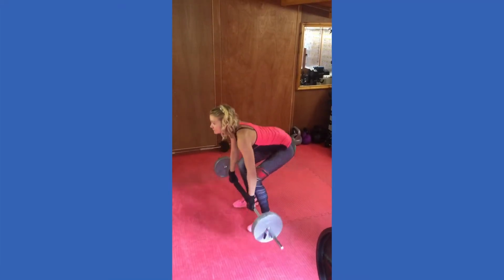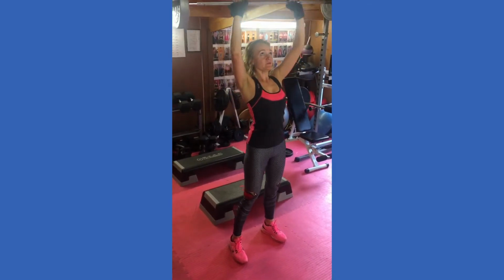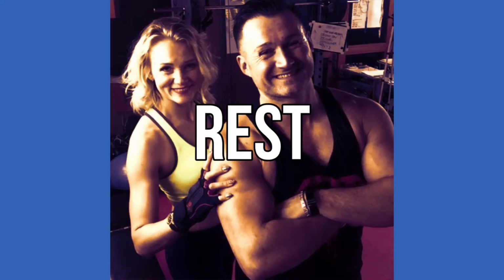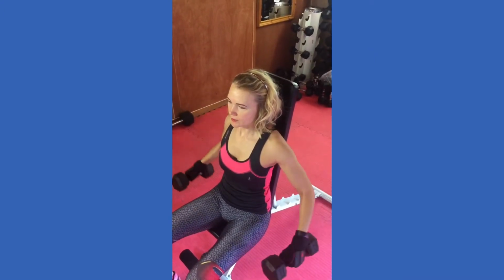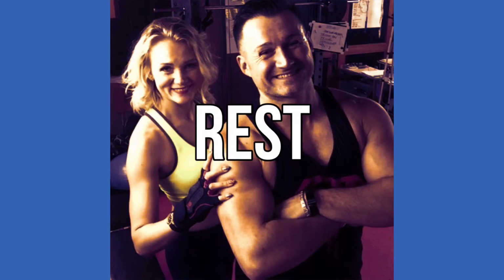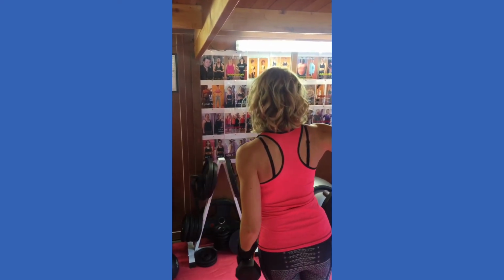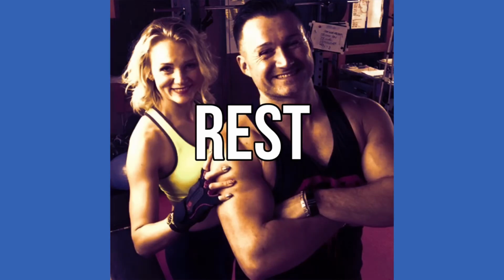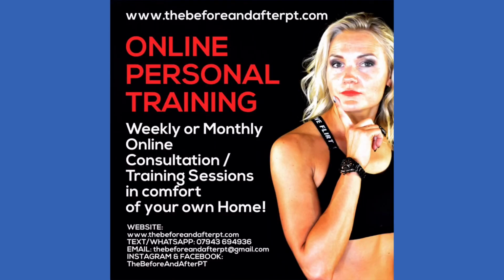TB SHOULDERS Day‼️ Home Bodybuilding Workout from NNFitnessChannel Bigger Boulder Delt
NN FITNESS CHANNEL: REAL PEOPLE WITH PROVEN RESULTS
Hi, and welcome!
Thanks for checking out another video from
NN Fitness Channel.

Join an online complete health & fitness lifestyle revolution!